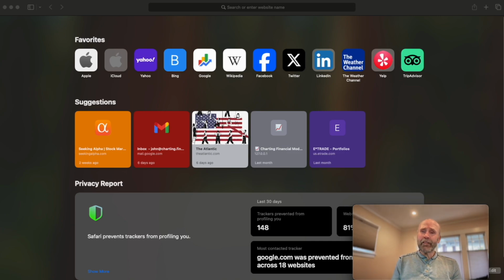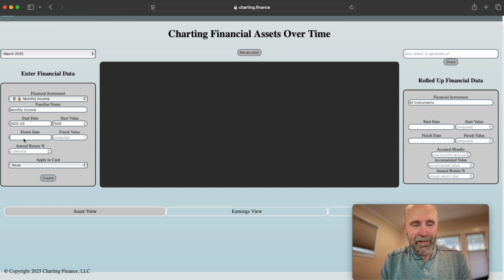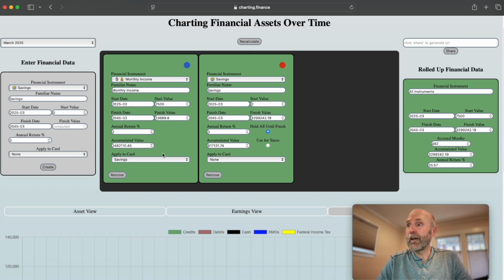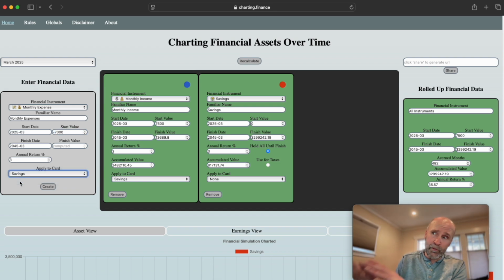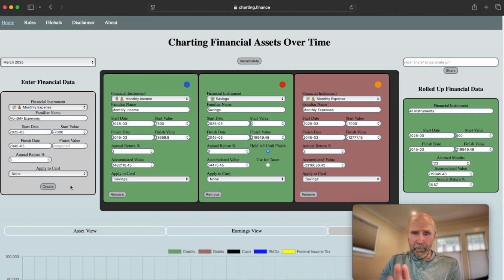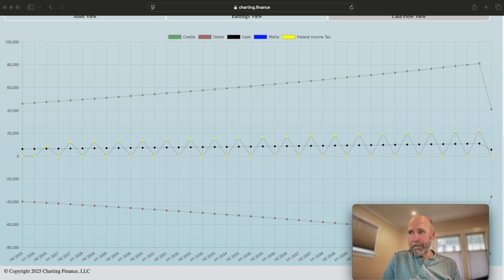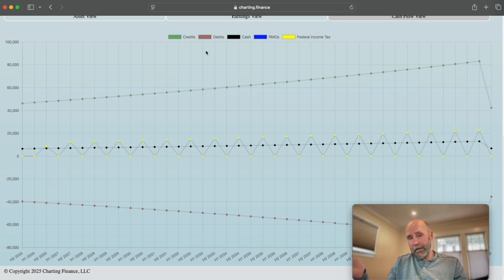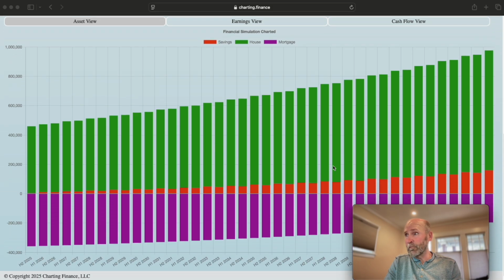Basic Introduction - Income, Expenses, Savings, Brokerage Account, and a House.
Combining an application introduction with median US data we show how income and expenses can be modeled over a 20 year period. Next we introduce a savings account to start capturing compound interest. Then we switch to a brokerage account to capture more compound interest. Finally, we introduce a home (with mortgage) to see how that can supercharge our net worth.